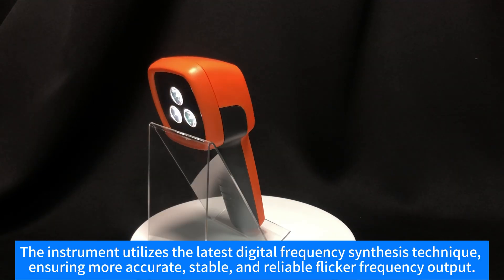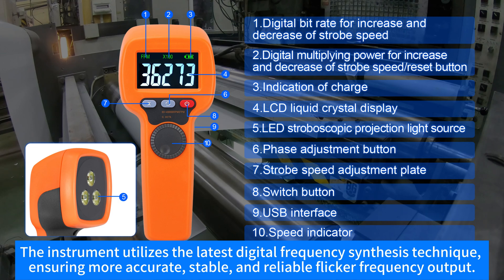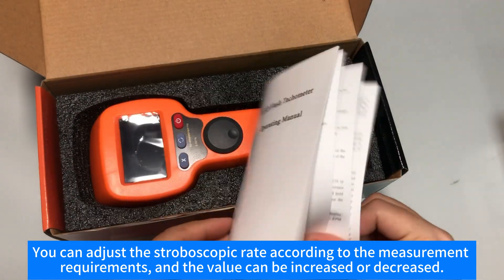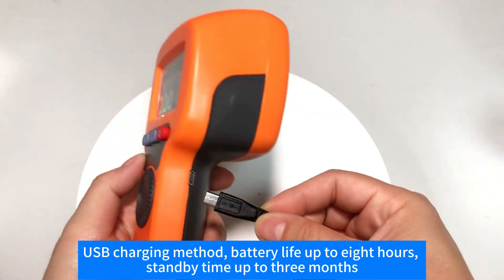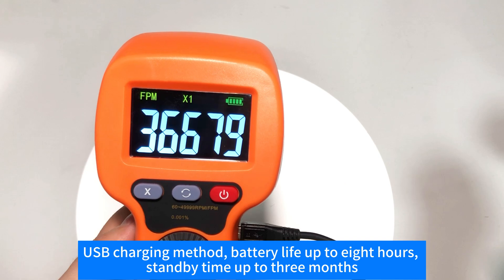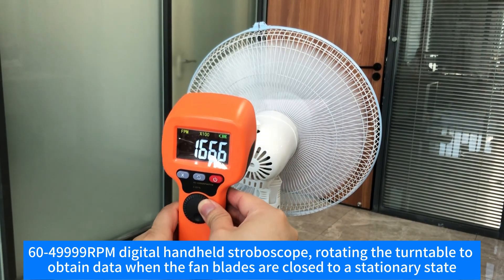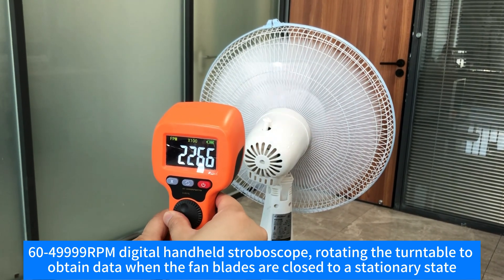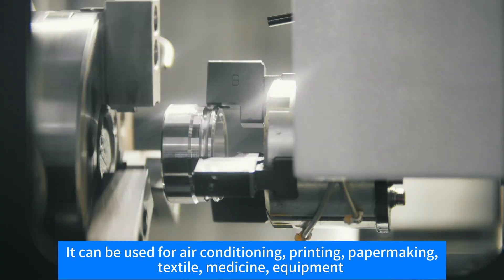Digital Handheld Stroboscope Measuring 60-49999 RPM Non Contact Strobe Tachometer DT 50D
✔【Extensive Measuring Instrument:】DT-50D can measure high-speed rotating equipment or moving objects without contact.Using LED as the light source, the strobe frequency is more stable and accurate. It can be used for air conditioning, printing, papermaking, textile, medicine, equipment processing.
✔【60-49999RPM Digital Handheld Stroboscope】Measurement range：60-49999RPM, Illuminance:750LUX.You can adjust the stroboscopic rate according to the measurement requirements, and the value can be increased or decreased. LCD display reads more clearly.
✔【High Accuracy】DT-50D have 0.001% high accuracy which is ahead of similar products.USB charging method, battery life up to 8 hours, standby time up to 3 months. It can be used to measure multiples, multiples, and power.
✔【Reflective Tape Not Essential】LED stroboscope is suitable for more conditions, for it can measure rotating speed even without reflective tape, just mark or identify existing marks of the equipment under measured, unsymmetrical marks are preferred. Perfectly solve problem that reflective tape hard to stick on high rotating systems.